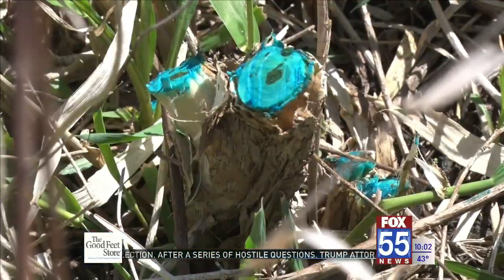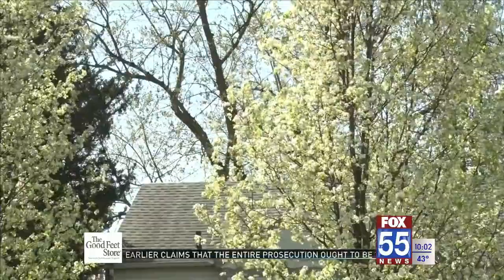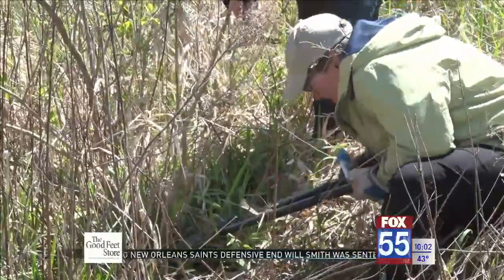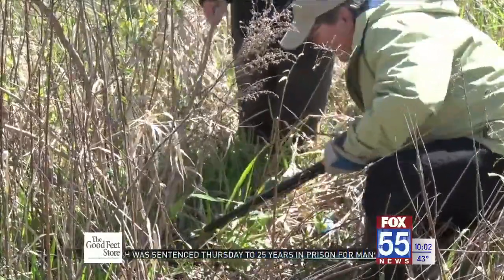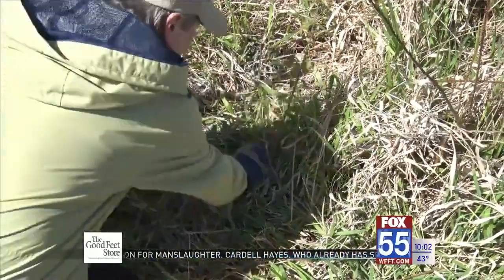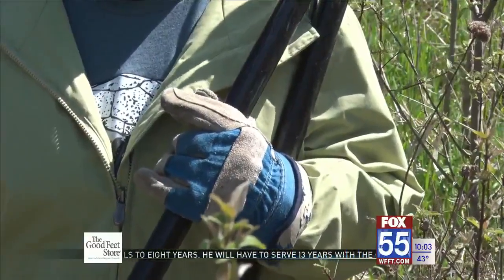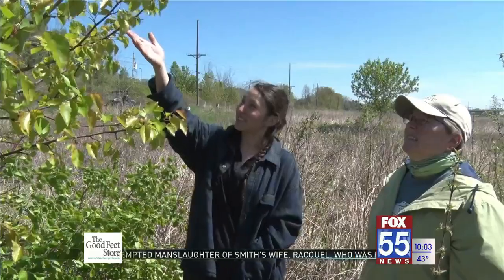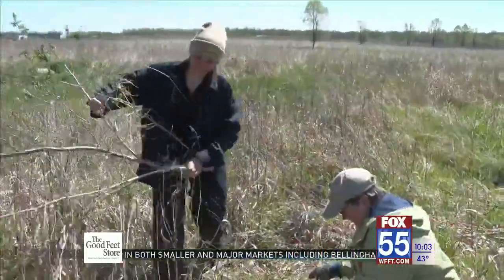What's in your yard? How the Callery pear tree harms the ecosystem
Eagle Marsh Preserve Steward Eva Curtis spends her days cutting down invasive plants to protect the wetlands and wildlife.